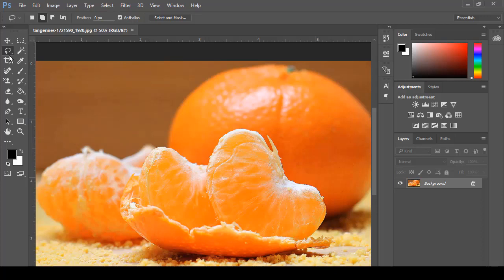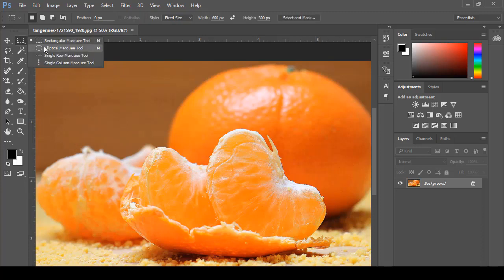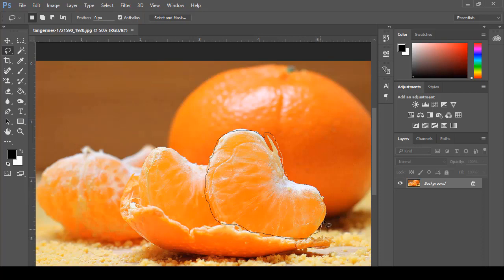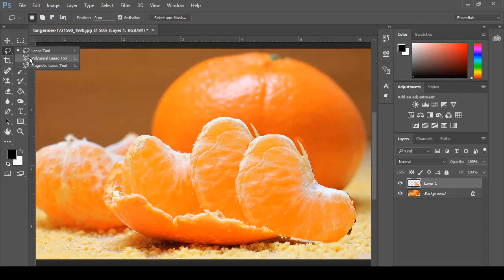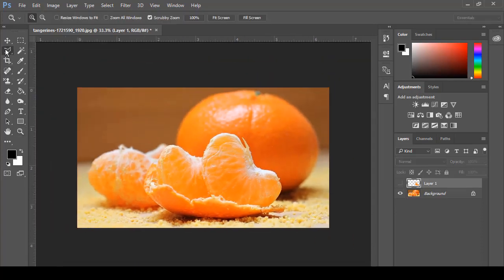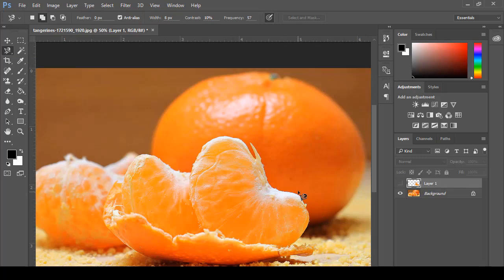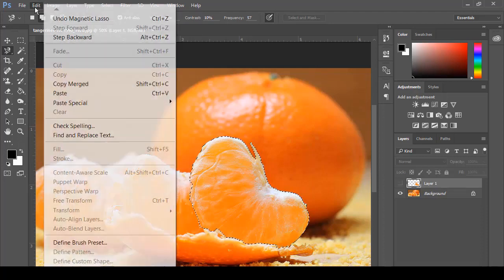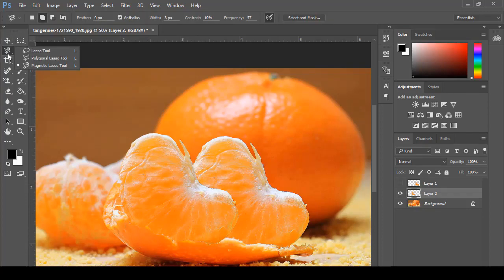Adobe Photoshop CC "Lasso Tool Basics"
CC Lesso Tool - how to use lasso tool in photoshop - chapter - 1, part - 2 (hindi). adobe photoshop tutorial: magnetic lasso tool.
lecture 2 lesso tool in adobe photoshop cc in urdu hindi.  how to cut anything out in photoshop tutorial with the lasso tool is a great please to start. adobe photoshop cc "polygonal lasso tool" nsl week 206.

polygonal lasso tool how to undo. adobe photoshop cc "lasso tool basics" nsl week 200. in this photoshop tutorial for beginners you will earn how to make selections with lasso tool and magnetic lasso tool in photoshop.

how to use magic wand tool and lasso tool || illustrator cc 2015 hindi tutorial for biggners. what is a lasso tool in flash. what does a lasso tool do. how to continue selection of lasso tools of photoshop 7. how to use the lasso tools in photoshop. the standard lasso tool has it's advantages and disadvantages. photoshop lasso tutorial - learn how to use the magnetic lasso tool in photoshop.

how to use lasso tool in photoshop - chapter - 1  part - 2 (hindi).  the magnetic lasso tool is probably the best out of three lasso tools for it allows precise and quick freehand selections. removing objects with the lasso tool.

in this video i will be going over the lasso tool and showing you where it can be used in your designs. how to use lasso tool in photoshop cc?. using the magnetic lasso tool in photoshop cc. the lasso tool is similar yet different from what you may be used to in adobe photoshop. the magnetic lasso tool is perfect for tracing around an object.